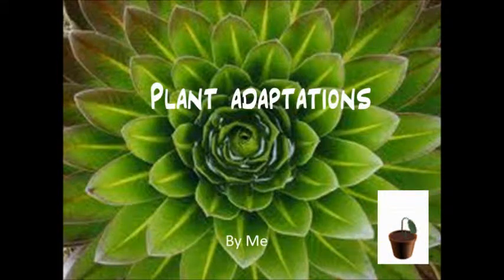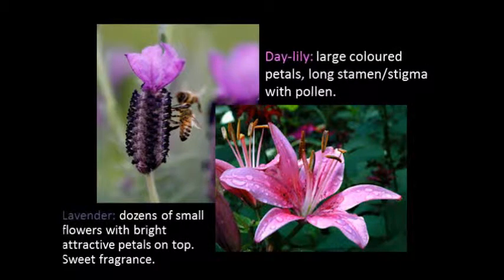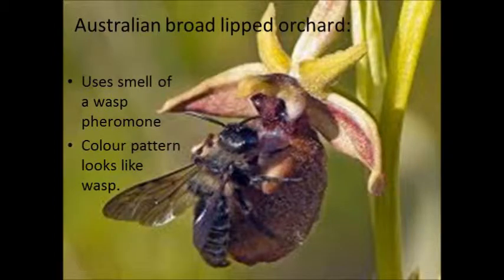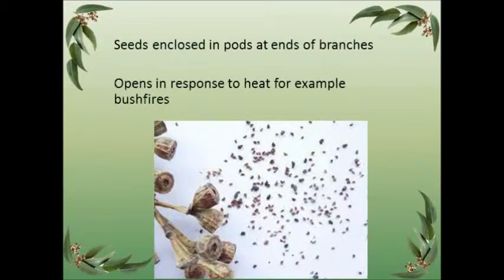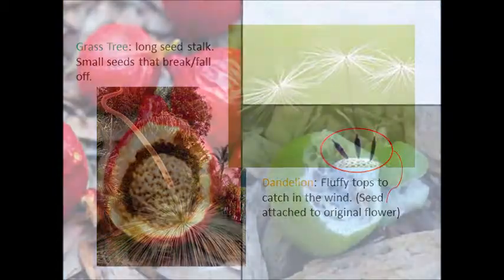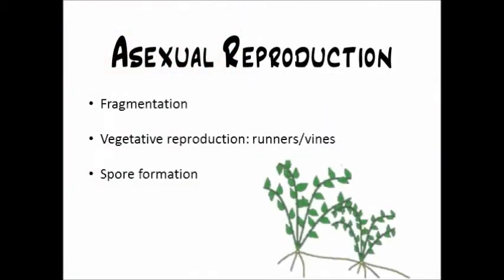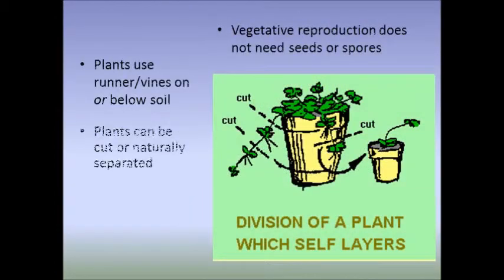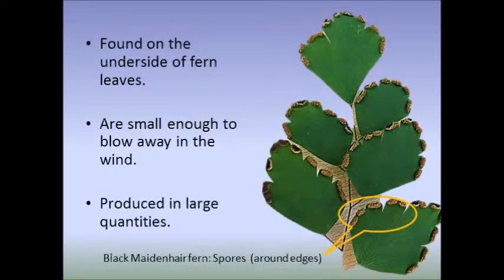Adaptations of Australian Flora. Erin